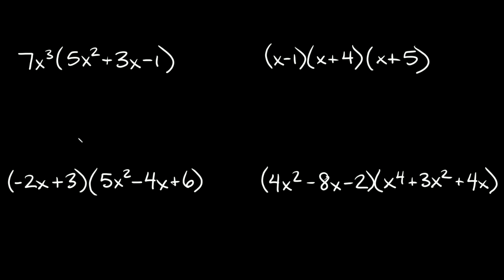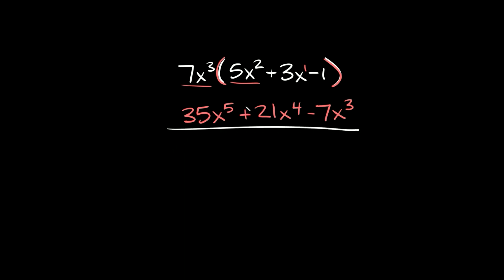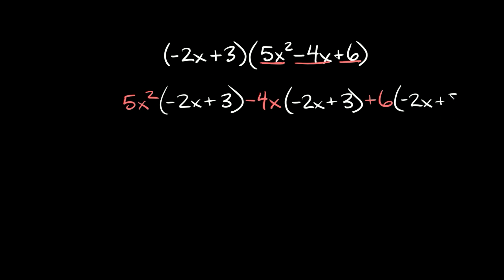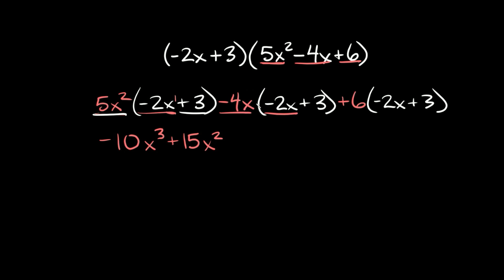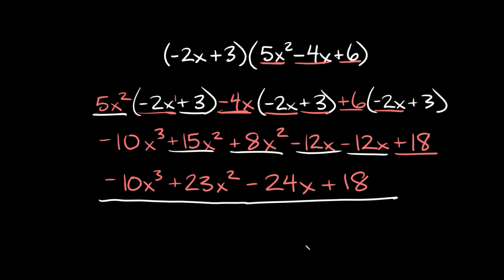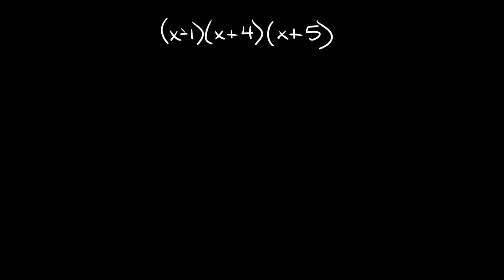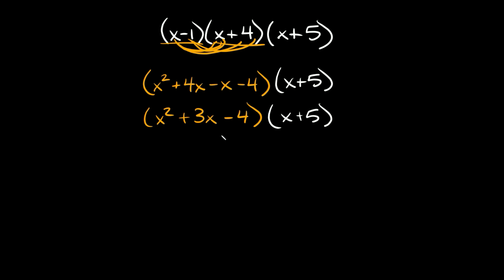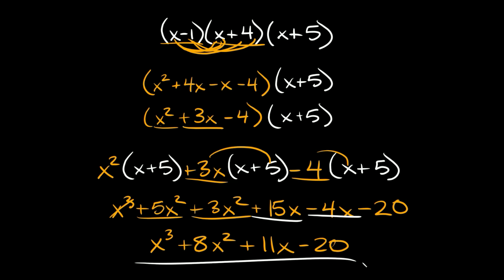Multiply Polynomials - Monomials, Binomials, & Trinomials | Eat Pi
In this video, I teach you how to multiply polynomial. I cover several examples that include monomials, binomials, trinomials, and I solve these mainly by distributing but I also cover the FOIL method as well.

0:00 - Introduction
0:25 - Monomial x Trinomial
1:44 - Binomial x Trinomial
4:26 - Trinomial x Trinomial
8:22 - 3 Binomials